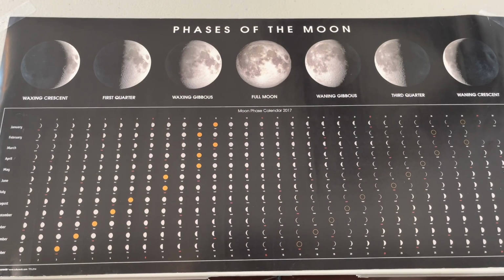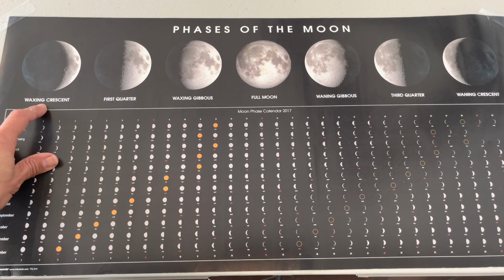Phases of the moon